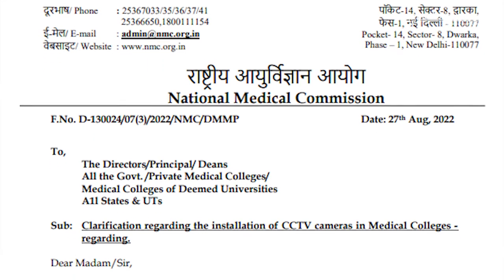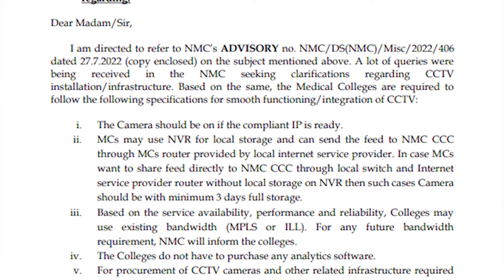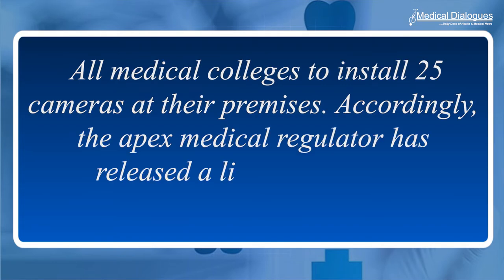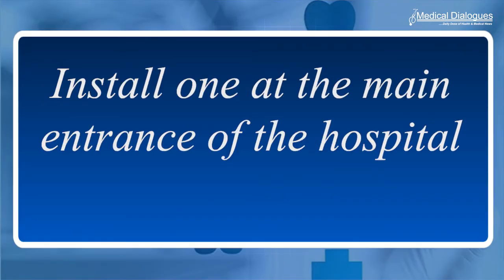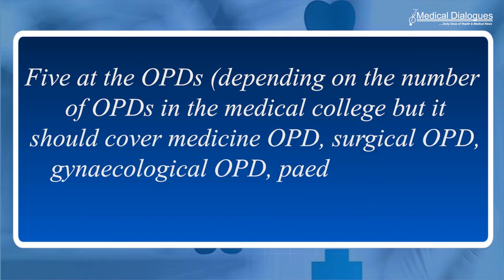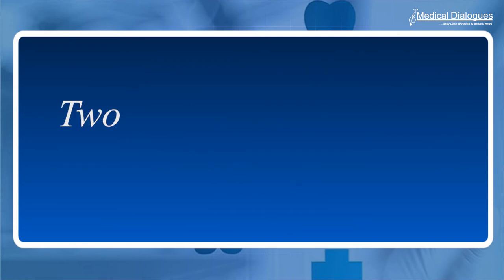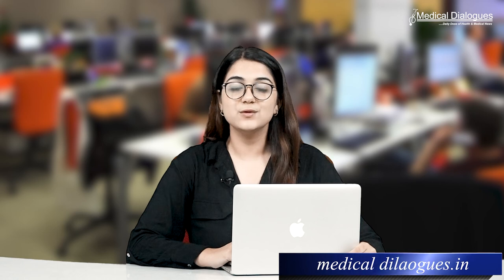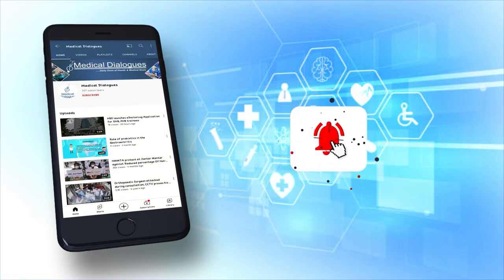NMC Issues Clarification on CCTV Cameras Installation in Medical Colleges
Through a recent notice, the National Medical Commission (NMC) has issued a clarification regarding the installation of CCTV cameras in Medical Colleges. The notification includes a list of specifications that the medical colleges are required to follow for smooth functioning of the CCTV.